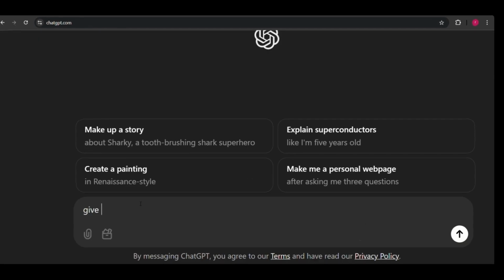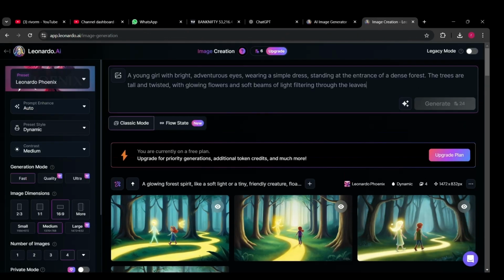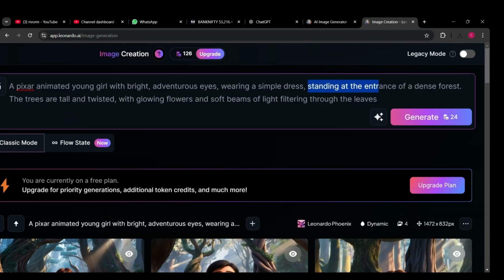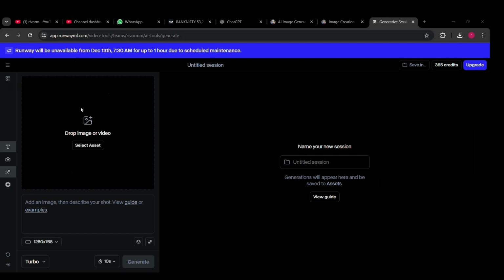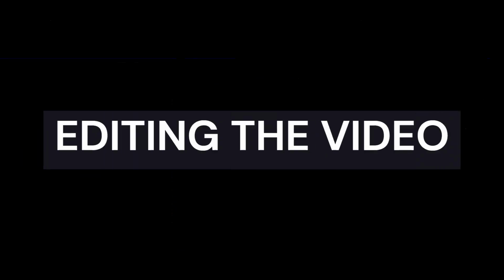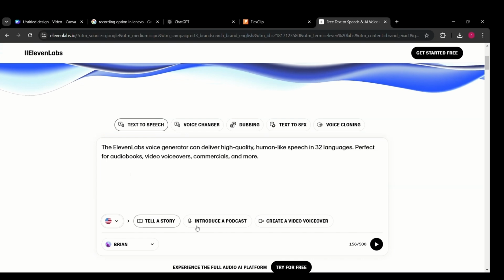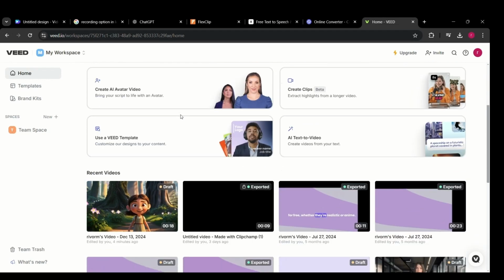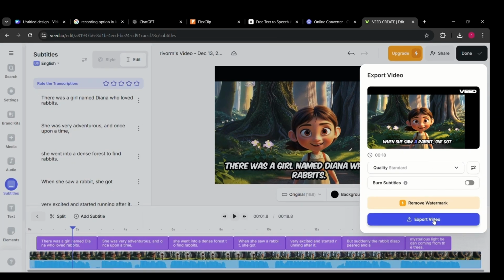Complete Tutorial - How I Created 3D Animated Kids Story Video With AI For Free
The video you are waiting for, In this video we will create 3d animated kids story video with AI for completely free, this is the step by step tutorial

step 1- we will  generate script for our 3d animated kids story video
step 2- we will generate images with AI for free for our animated kids story video
step 3- we will use a free AI video generator to generate 3d AI animated videos for our kids story video
step 4 -  we will edit the 3d AI animated videos
step 5 - we will generate realistic voice for our Ai video
step 6 - we will use attracting subtitles to give better look to our 3d AI animated kids story video

create 3d animated kids story video with ai for free
create 3d animated kids story video
3d animation
3d animation with ai
3d ai animation
3d ai
ai 3d
3d animation tutorial
3d animated kids story video
make 3d animation videos using ai
ai ainimation
ai video
ai

TIMESTAMP
0:00 - INTRODUCTION
0:40 - GENERATING SCRIPT FOR VIDEO
1:25 - IMAGE GENERATION  FOR VIDEO
3:18 - CREATING ANIMATION FOR VIDEO
4:35 - EDITING THE VIDEO
5:06 - GENERATING VOICE FOR VIDEO
6:26 - GENERATING SUBTITLES FOR VIDEO